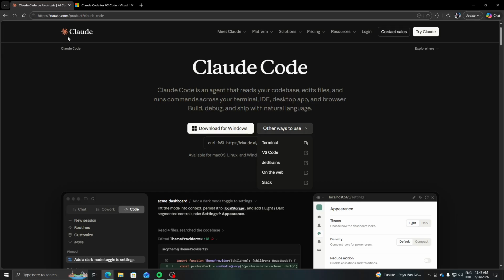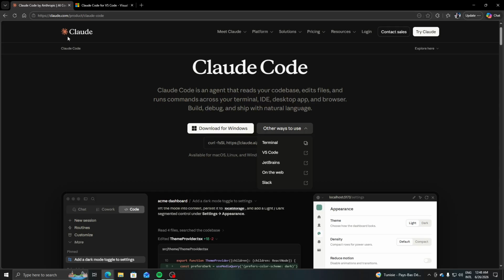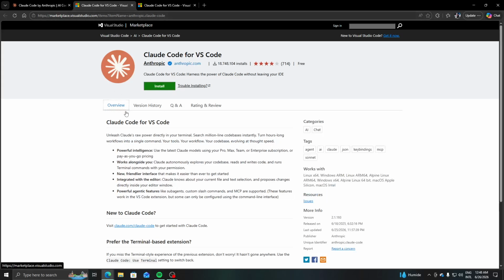How To Use Claude Code in Cursor! Tutorial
Today we talk about how to use claude code in cursor,claude code cursor tutorial,claude code in cursor,claude ai cursor project setup